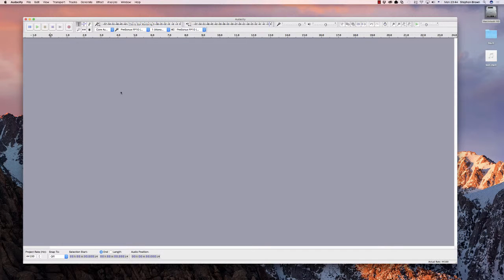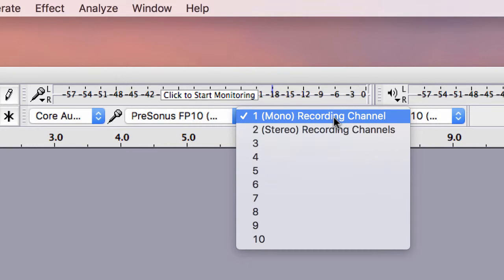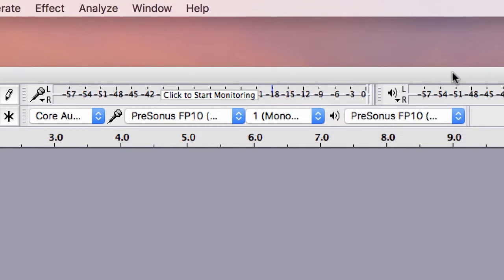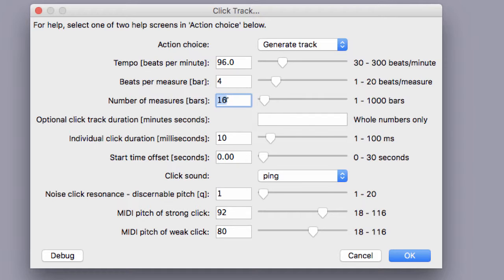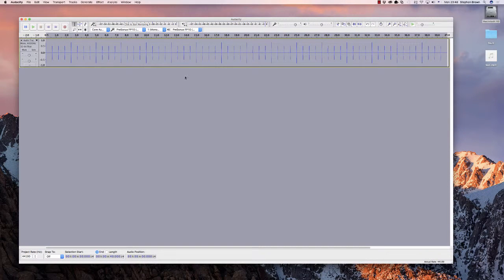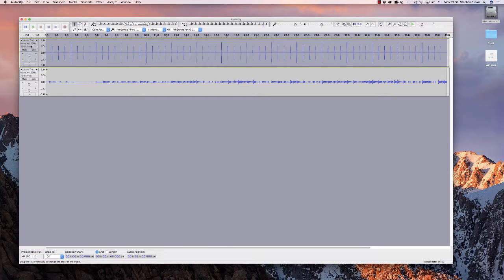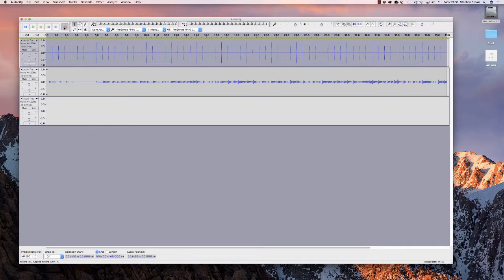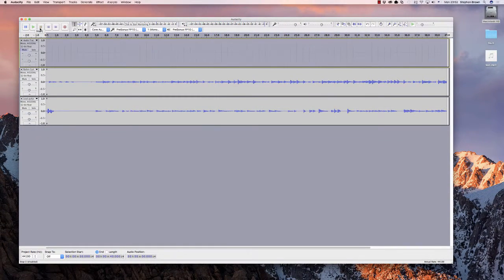Audacity MultiTrack Intro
Quick intro on how to use Audacity to create multitrack recordings